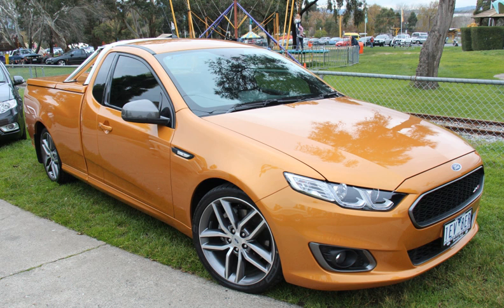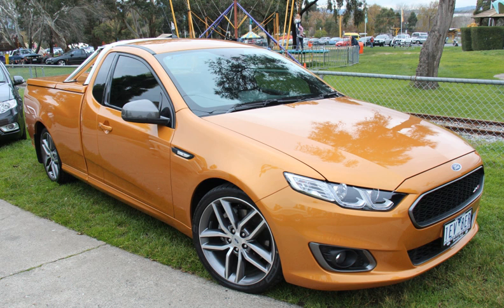Ute (vehicle) | Wikipedia audio article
00:01:07 1 Etymology
00:02:00 2 History
00:03:51 3 Cultural impact
00:04:55 4 Australian built models
00:05:05 4.1 Ford
00:07:08 4.2 Holden
00:09:13 4.3 Chrysler
00:10:01 4.4 British Leyland
00:10:23 5 Hillman
00:10:44 6 Asian-built models
00:10:54 6.1 Nissan
00:11:12 6.2 Proton
00:11:29 6.3 Subaru
00:12:12 6.4 Suzuki
00:12:34 6.5 Toyota

- Socrates

SUMMARY
A ute ( YOOT), originally an abbreviation for "utility" or "coupé utility", is a term used in Australia and New Zealand to describe vehicles with a tray behind the passenger compartment, that can be driven with a regular driver's license.
Traditionally the term referred to vehicles built on passenger car chassis and with the cargo tray integrated with the passenger body. However, present-day usage of the term "ute" in Australia and New Zealand has expanded to include any vehicle with an open cargo area at the rear; which would be called a pickup truck in other countries.
The Australian ute is claimed to have been invented by Ford in 1934; however, similar vehicles had been in production in the United States since the 1920s. Production of Australian designed utes ceased in 2017, when local production of the Holden Commodore finished.